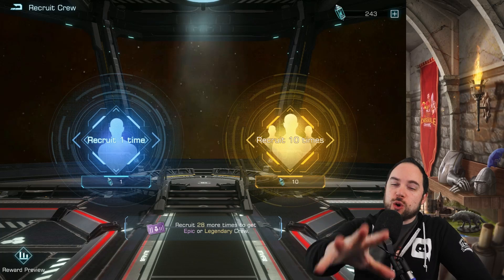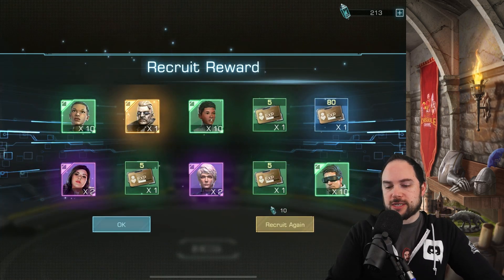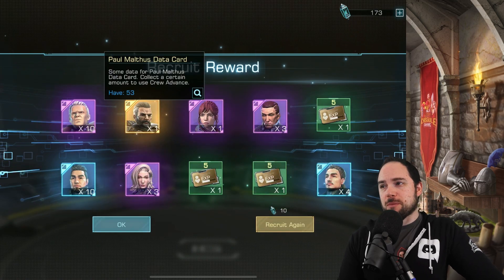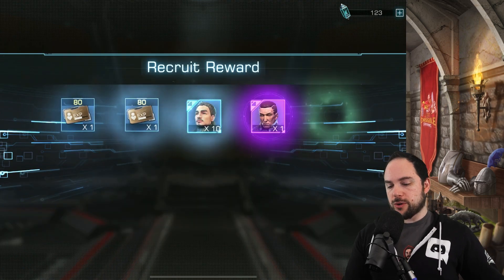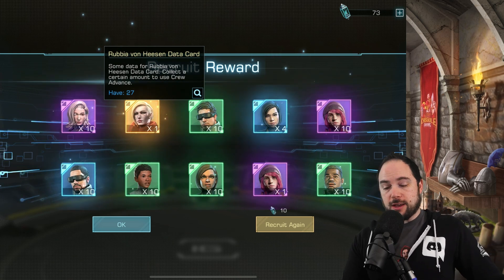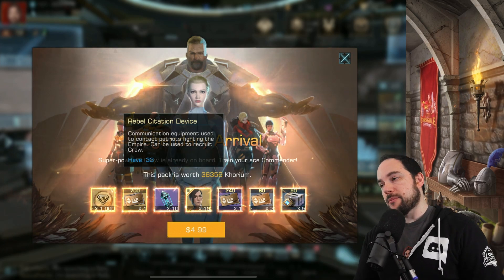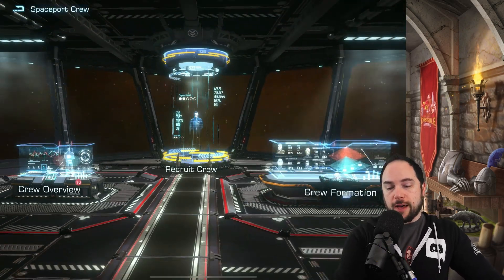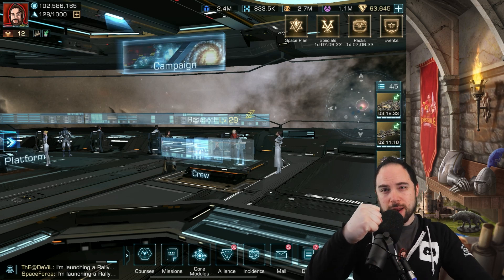200 crew pulls in Infinite Galaxy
We rip open 200 rebel citation devices looking for legendary crew in Infinite Galaxy.

← THANK YOU FOR SUPPORTING THE CHANNEL

Cheers,
-Chisgule